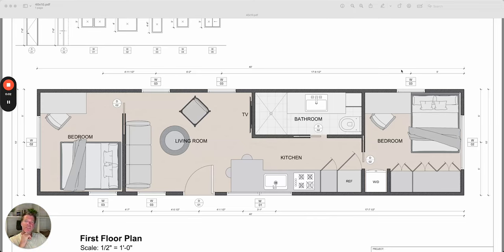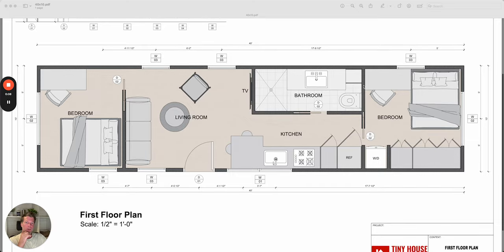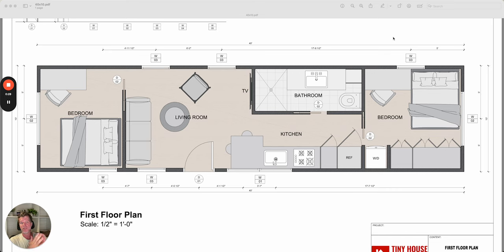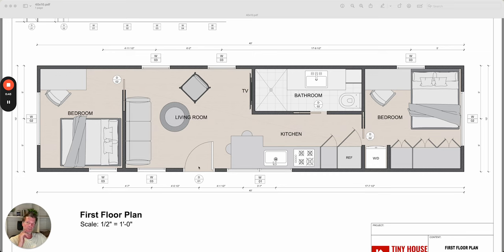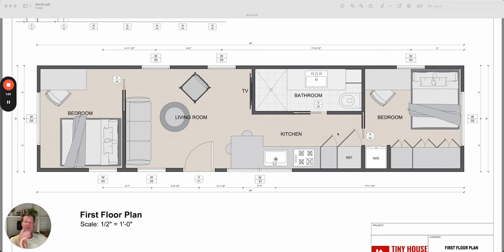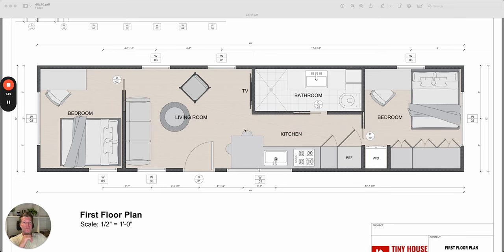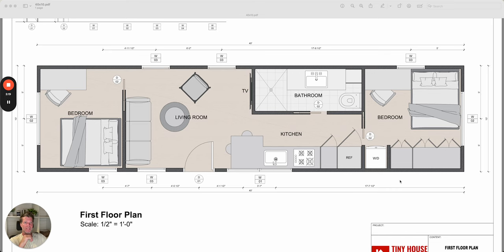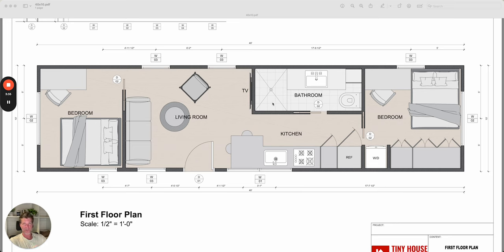The Mondo is our AWESOME 10x40 2 Bedroom Tiny House On Wheels 🏡 💪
It's here! Finally, we're building a 2 bedroom tiny house with downstairs sleeping. It's a fully-functional tiny house on wheels that a small family or couple or even single person can easily live in. Use the second bedroom as an office, workspace, child's bedroom or let's say, you're a masseuse and want to offer massages in your home, perfect fit! Lots of use-case examples in this tiny house layout. Want more details?